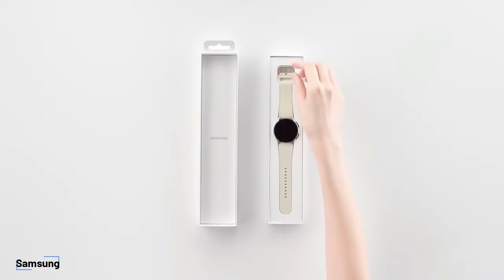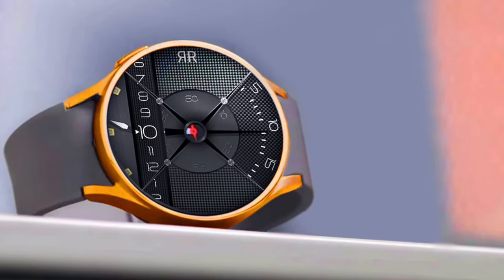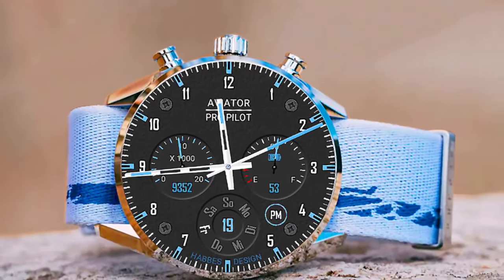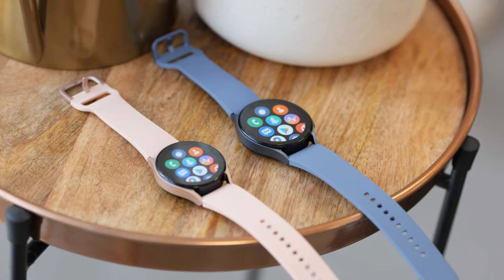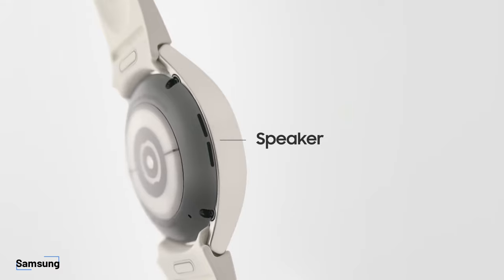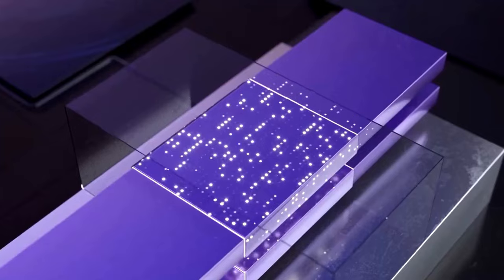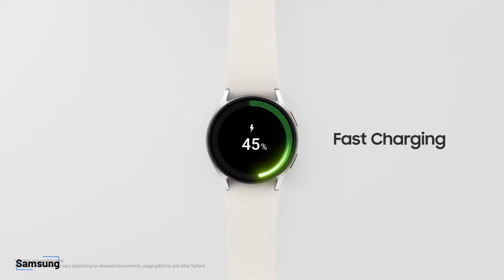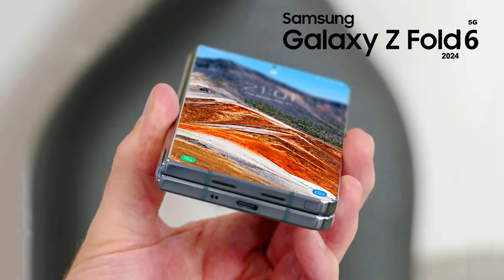Galaxy Watch 7 5G - 2024 Smartwatches Killer!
Samsung Galaxy Watch 7 will destroy every 2024 Smartwatches!

Music Used - Cologne_1983